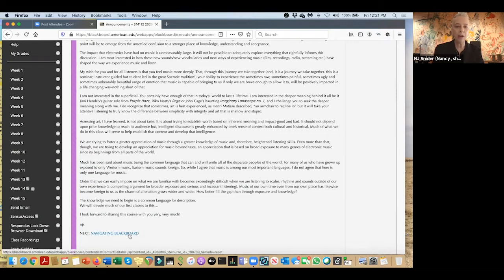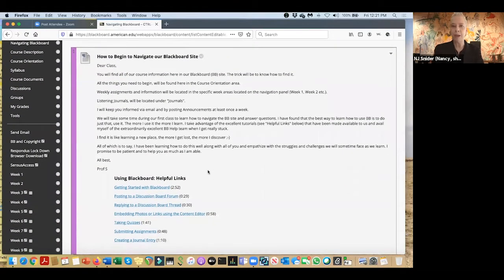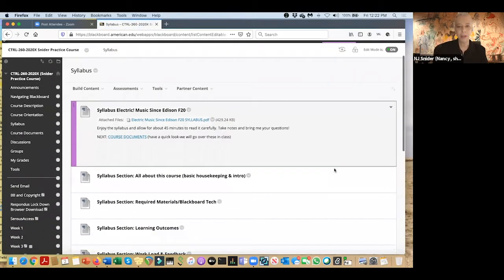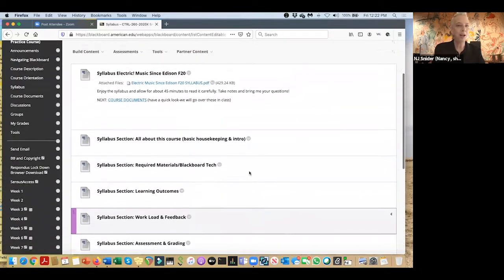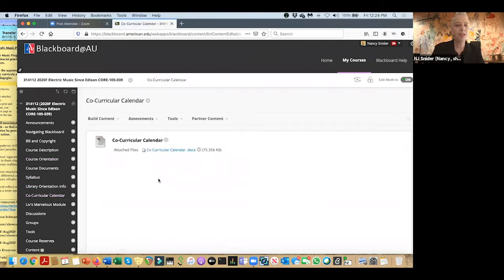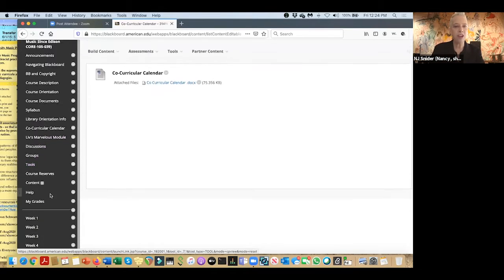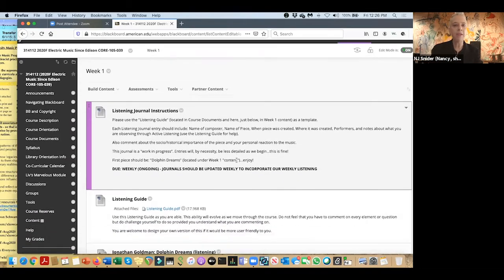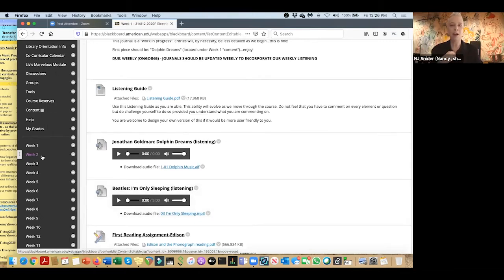Online Course Show and Tell with Nancy Jo Snider